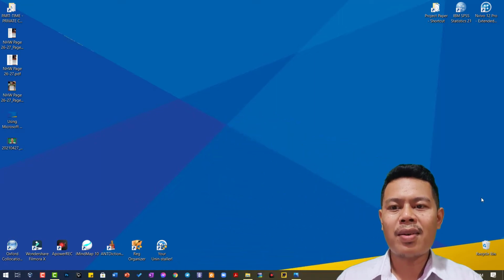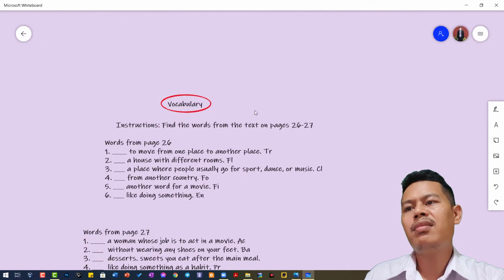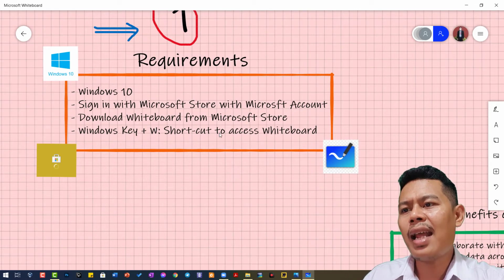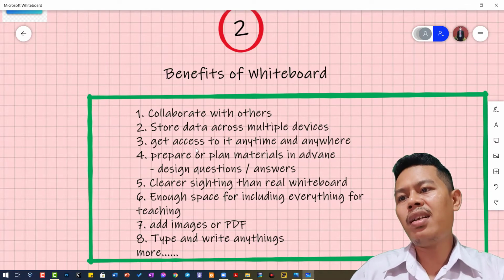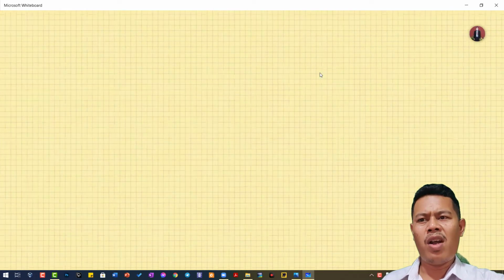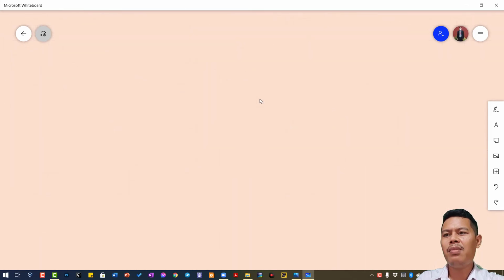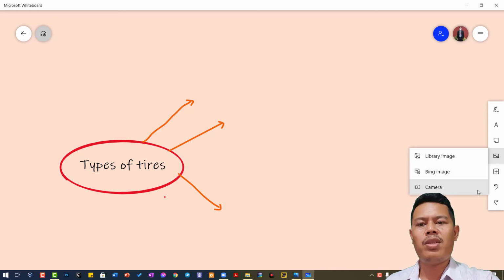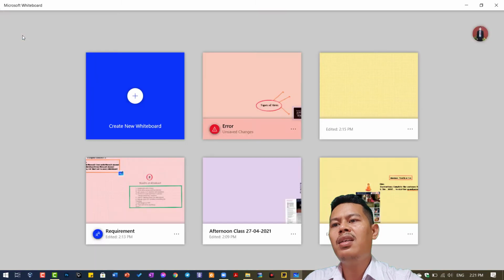Using Microsoft Whiteboard and Zoom for Online Class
The videos from this channel is made to spread handy knowledge regarding the use of computers and phones for the purposes of making your skills in using your computers and phones become even better and more productive.
Stay Safe, but keep learning non-stop!!!